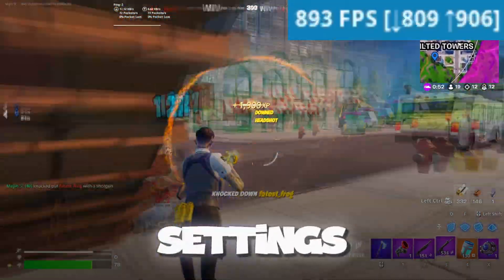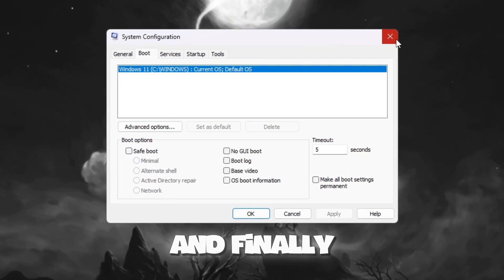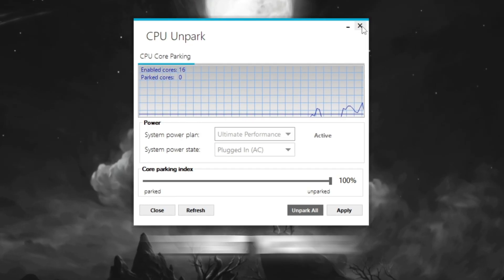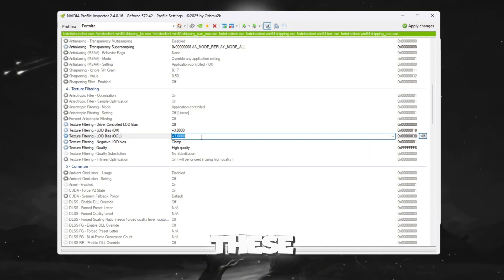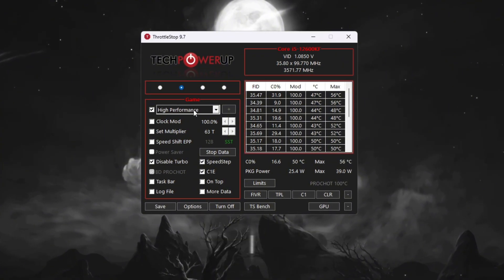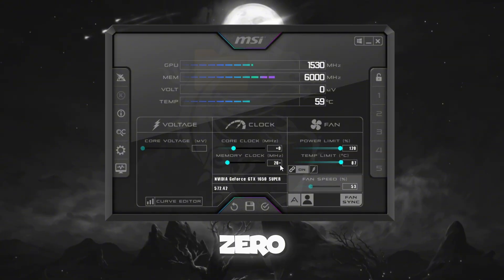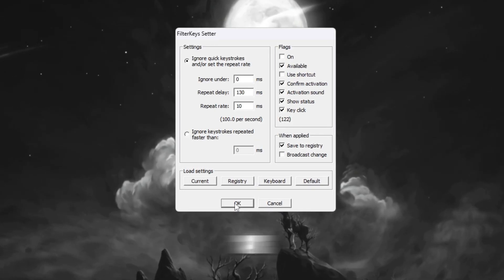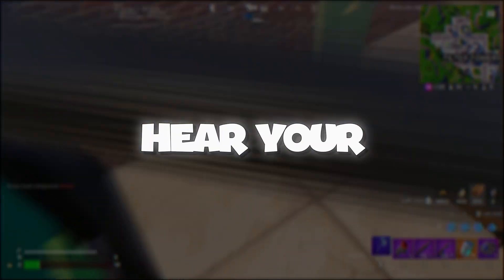Peterbot New Fortnite Settings to BOOST FPS & 0 Input Delay in Fortnite Chapter 6! 🤯 (2025)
Want insane FPS boosts and 0 input delay in Fortnite Chapter 6 (2025)? 🤯
In this video, I’ll show you Peterbot’s secret optimization settings that unlock your CPU, GPU, RAM, and keyboard for the smoothest Fortnite experience ever. Whether you’re on a low-end PC or looking to push your high-end rig further, these steps will give you higher FPS, lower latency, and buttery-smooth gameplay. 🚀

We’ll cover:
✅ Unlocking all your CPU cores for max performance
✅ Unparking hidden CPU cores with a simple tool
✅ Secret NVIDIA Profile Inspector settings for Fortnite
✅ Using ThrottleStop to keep your CPU stable & strong
✅ Overclocking safely with MSI Afterburner for more GPU power
✅ Faster keyboard response with Filter Keys Setter
✅ Game Mode & Graphics Settings for max performance

🎯 After following this full guide, you’ll notice better FPS, zero stutters, and lightning-fast inputs — just like Peterbot himself!

🔥 Don’t Forget:
👍 Like the video if it boosted your FPS
💬 Comment your new FPS results